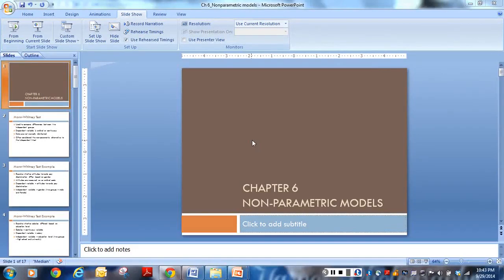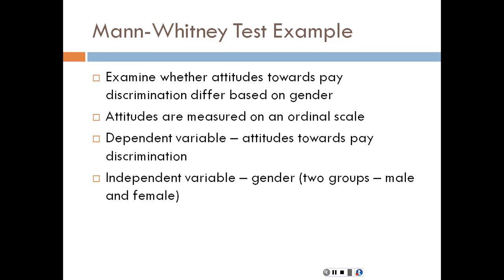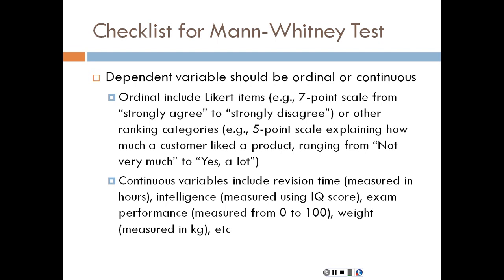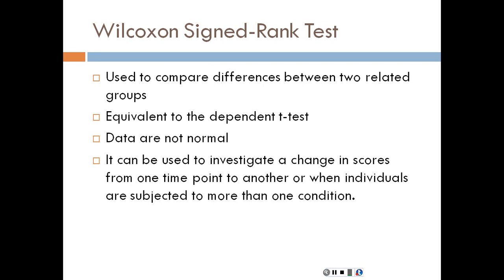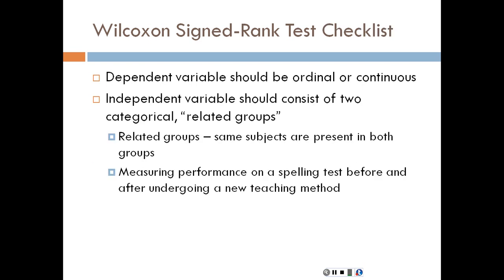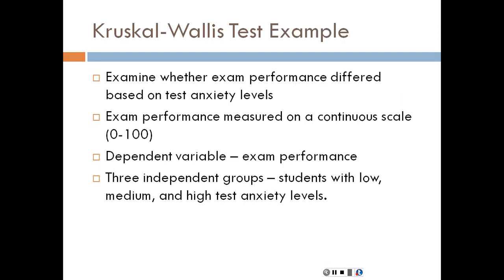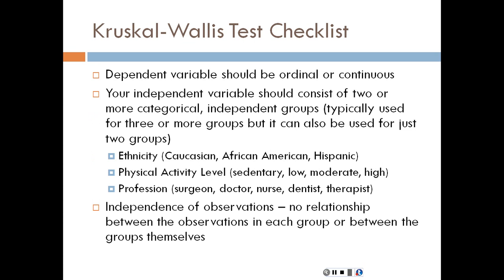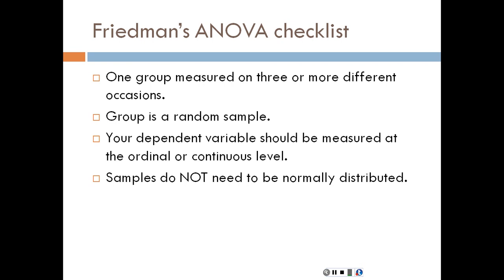Non-parametric Tests_Part 1